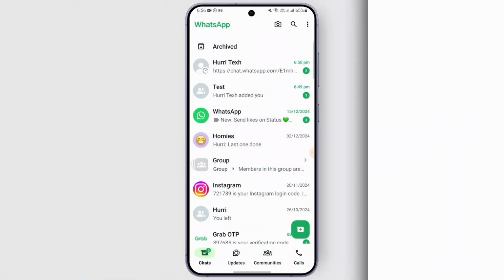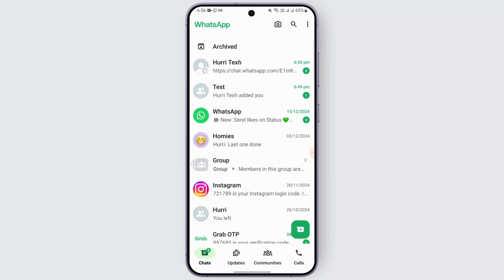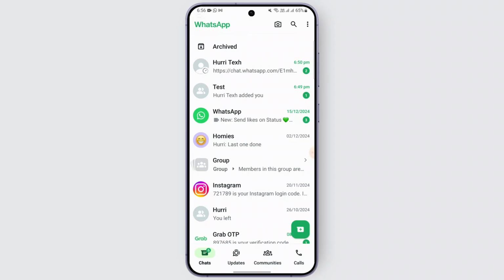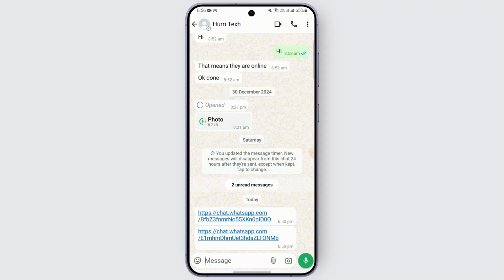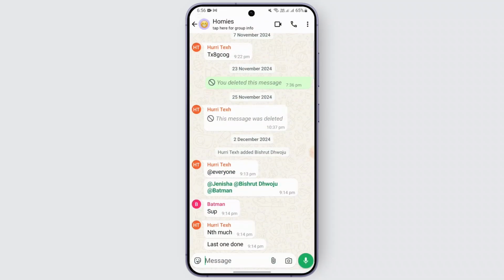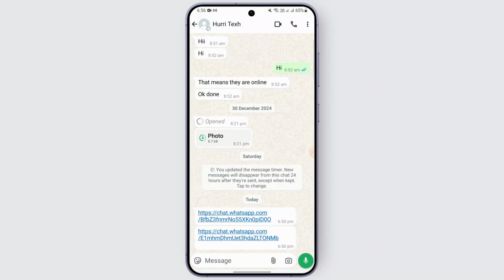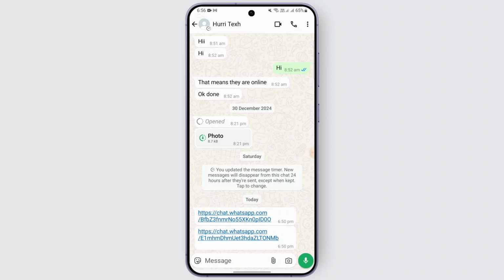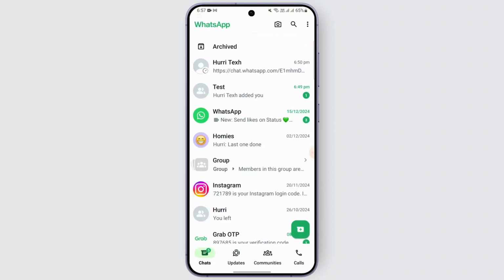How to Join WhatsApp Group !!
Want to join a WhatsApp group but not sure how? This video will guide you through the steps to join a WhatsApp group using an invite link or by being added by a group admin. Whether you're asking, "How do I join a WhatsApp group?" or need help with the invite process, this tutorial has you covered. Watch now to learn how to join a WhatsApp group today!

Timestamps:
00:00 How to Join a WhatsApp Group
00:10 Steps to Join via Invite Link or Admin